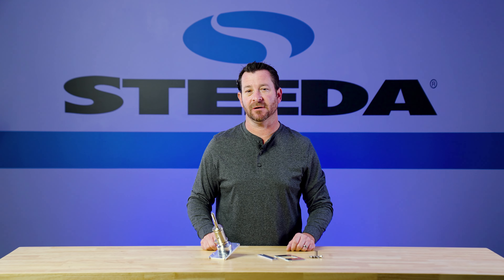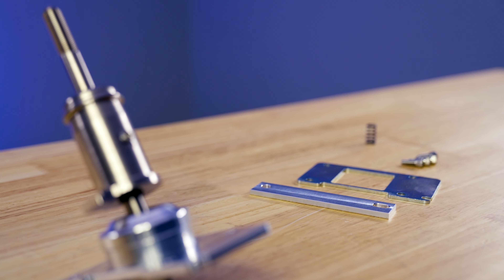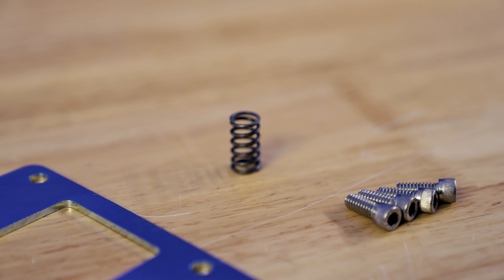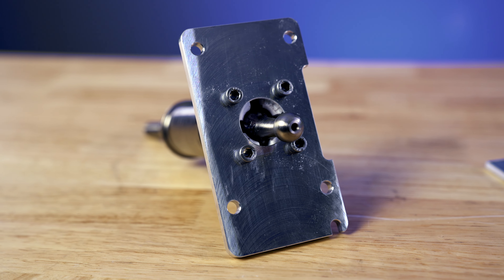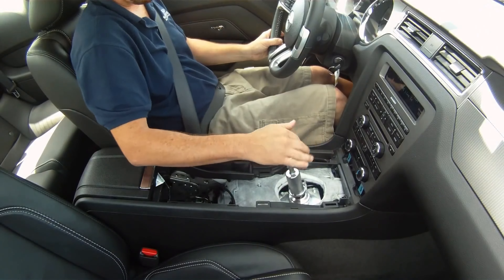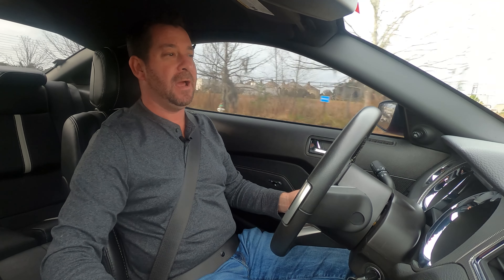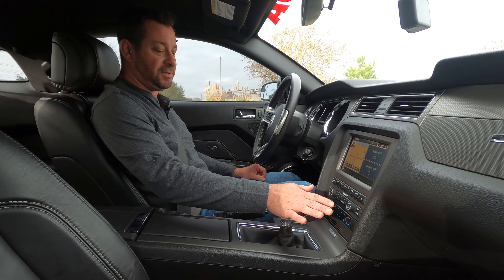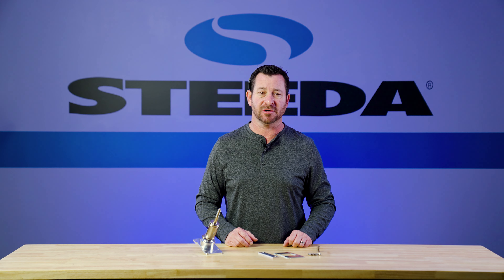Stop Missing Shifts in your S197 with the 11-14 Tri-Ax Short Throw Shifter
Driving a manual is all about having fun driving the car. When you're pushing your car, the factory shifter just makes each shift more work than it needs to be. The Tri-Ax Short Throw Shifter will transform the way your 11-14 Mustang will feel with 20% shorter throws. There's no increase in NVH and it maintains the reverse lockout, unlike some other aftermarket options. The kit includes a spring to even fine tune the reverse lockout to your liking. We also recommend the bracket kit and included bushings as well as the clutch spring assist to make rowing through the gears a breeze, rather than a chore. Check out this review as well as in-car demonstrations of how this shifter feels.

Part: 555-7023

0:00 Intro
0:14 Review
2:38 In Car Demo
4:11 Outro